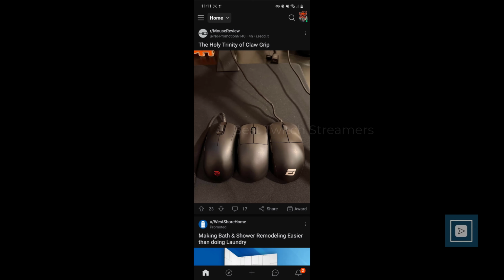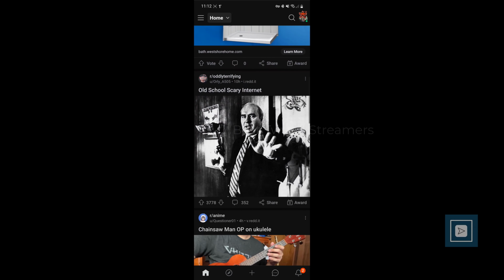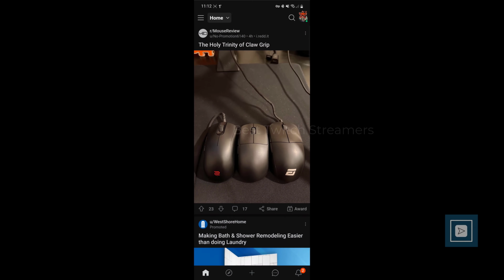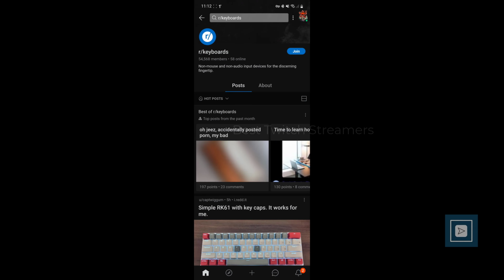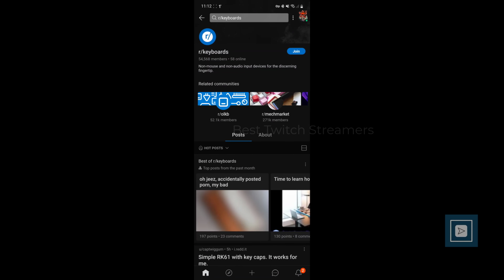How to Join Communities on Reddit App 2025 [New Method]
How to Join Communities on Reddit App 2024. Let's check it out.

© Copyright